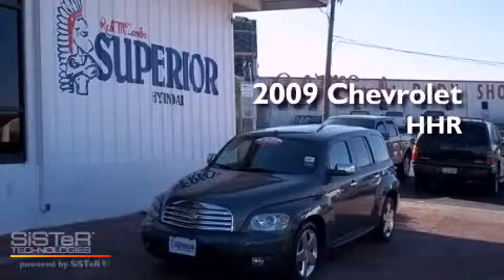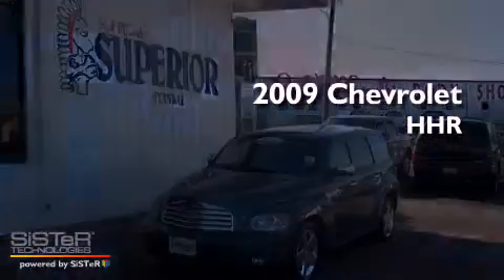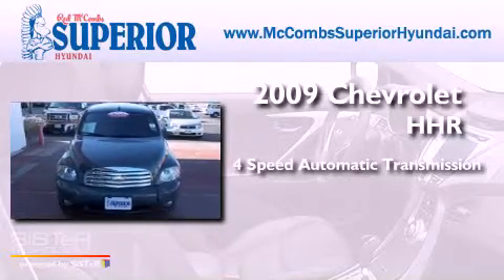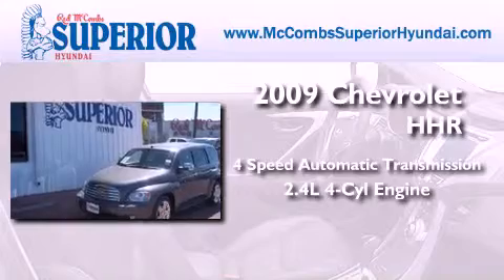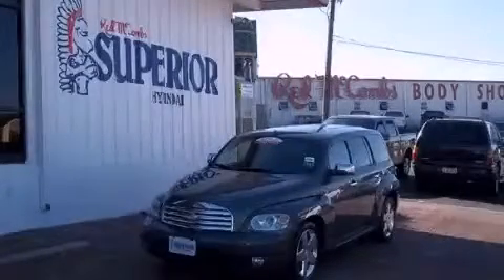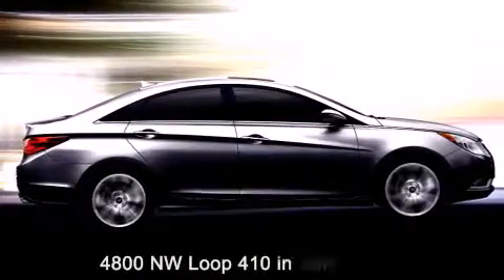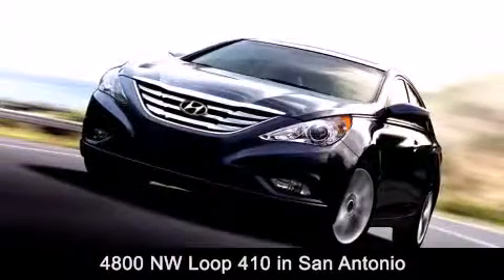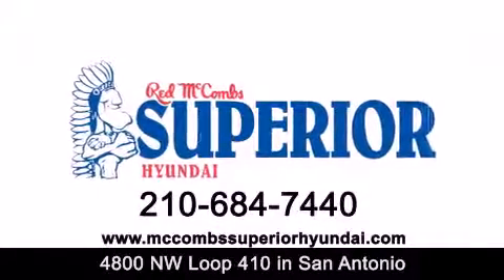2009 Chevrolet HHR San Antonio TX 78229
Year : 2009
 Make : Chevrolet
 Model : HHR
 Engine : Gas I4 2.4L/146
 Trans . : Automatic
 Exterior : Dark Gray Metallic
 Miles : 58,915
 Interior : Call for color
 Stock : 61263